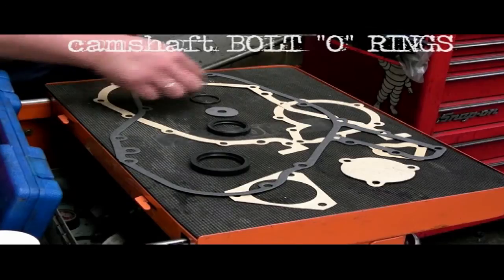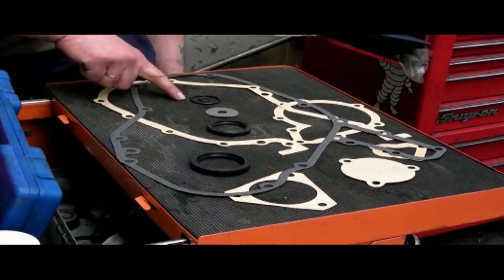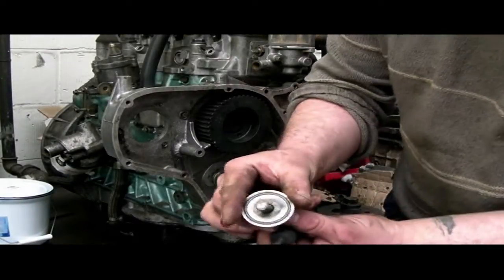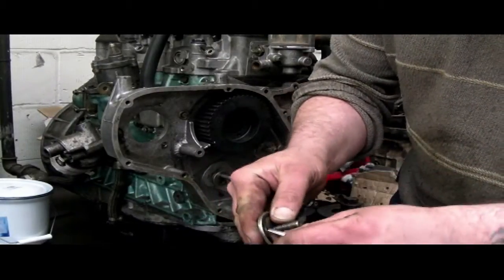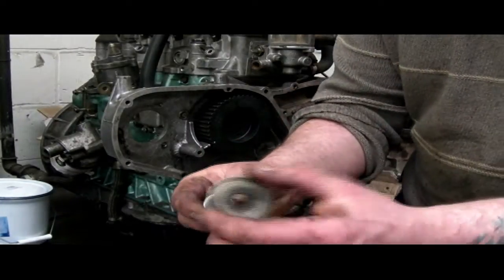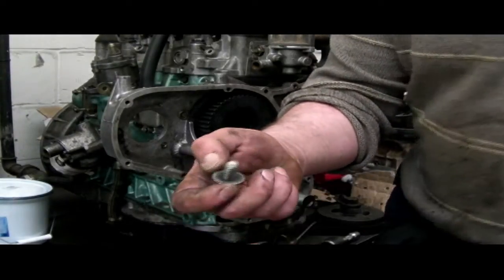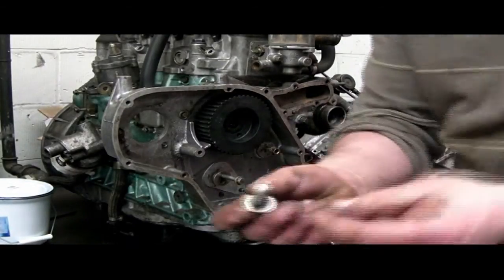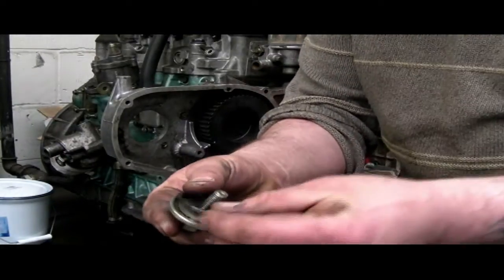O ring for camshaft Supplimental information for 200tdi timing belt replacement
INTERMEDIATE Just a quick video on an issue that could be important to you once you have the timing belt off and have either to remove the camshaft pulley to replace a seal or, there is oil leaking past the bolt. only occurs on the 200tdi engine